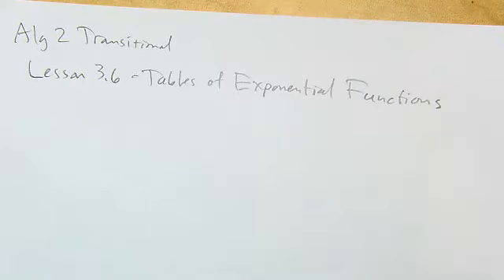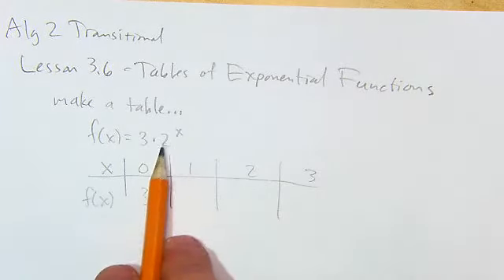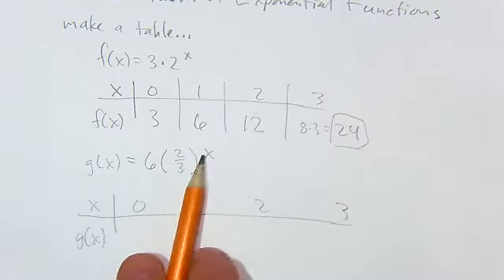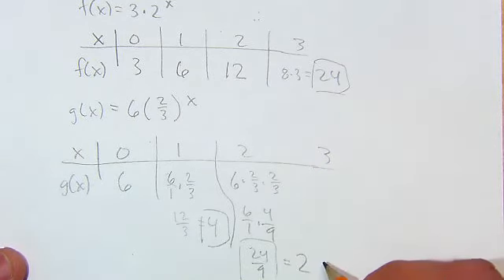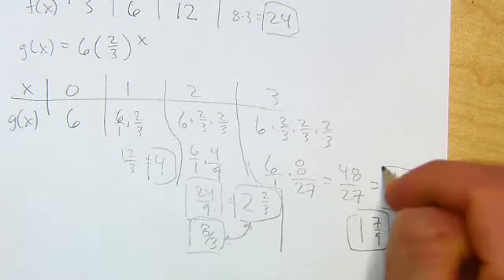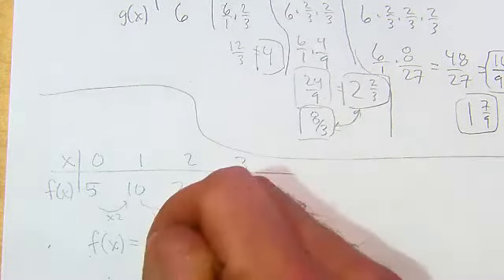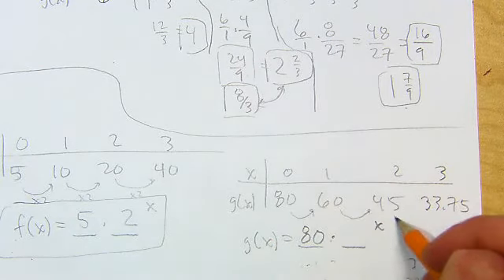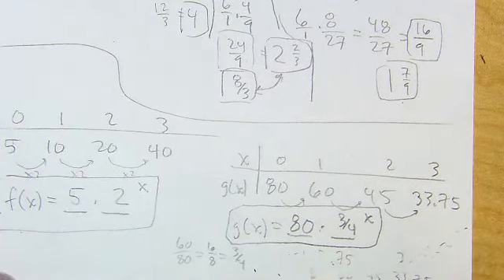alg2 trans Lesson 3.6 tables of exponential